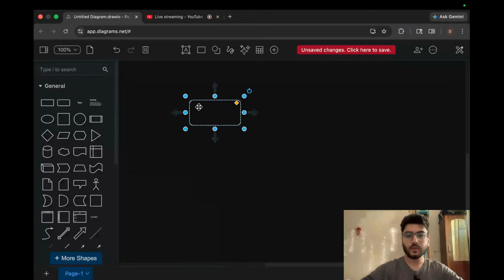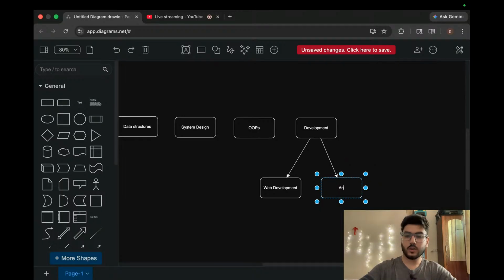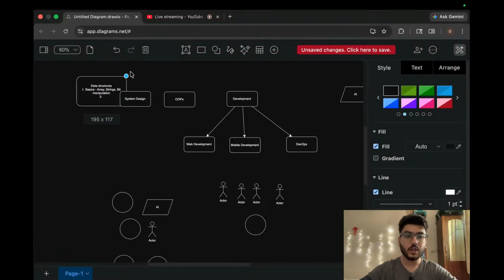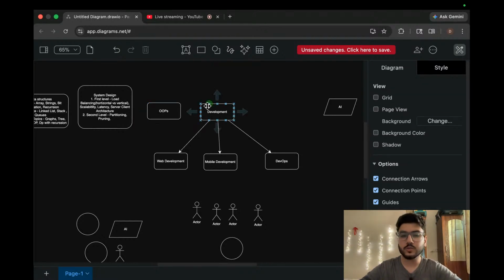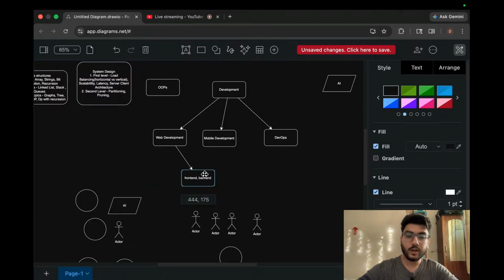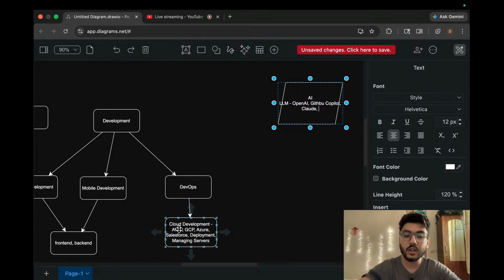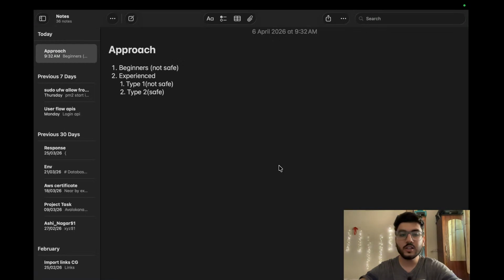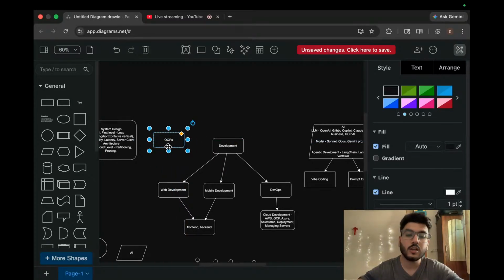AI vs Developers: What to Learn Before It’s Too Late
Tech layoffs are rising, uncertainty is everywhere, and one big question is on every developer’s mind , is software engineering still a safe career?

This is not about fear, it’s about being prepared and staying valuable in a rapidly changing tech world.

Whether you’re a beginner or an experienced engineer, this video will help you make smarter career decisions.